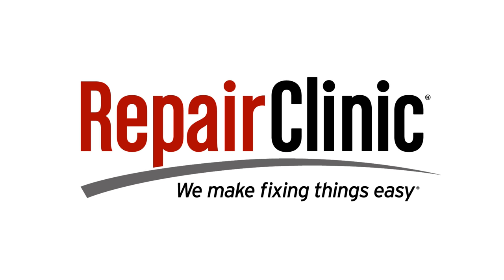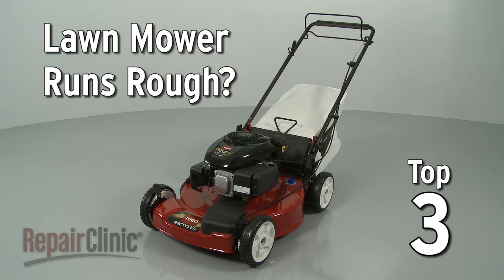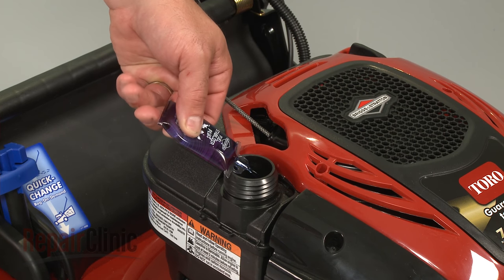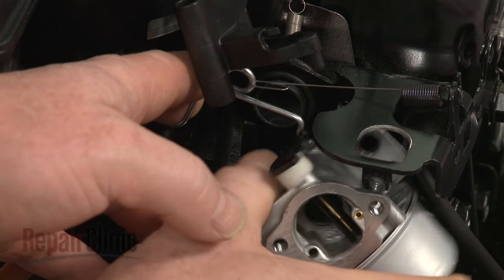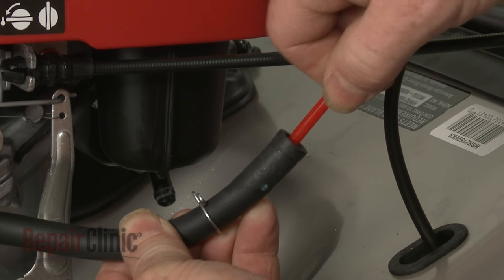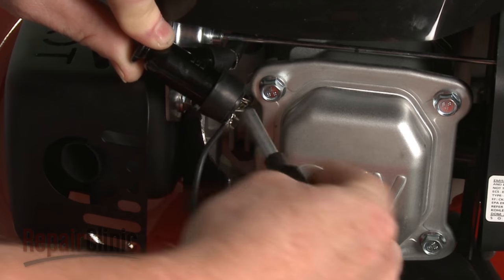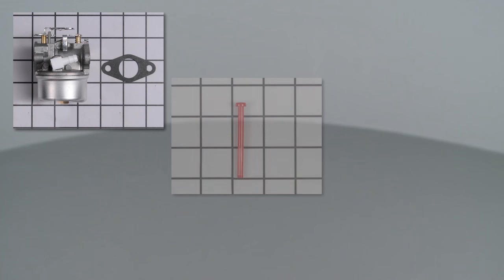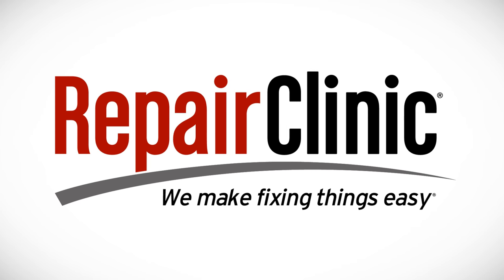Top Reasons Lawn Mower Runs Rough — Lawn Mower Troubleshooting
Lawn mower running rough? This video provides information on how to troubleshoot a lawn mower that is running rough and the most likely defective parts associated with this problem.

Commonly replaced lawn mower parts:

Air Filter
Spark Plug
Carburetor
Gas Cap
Gas Tank
Ignition Coil